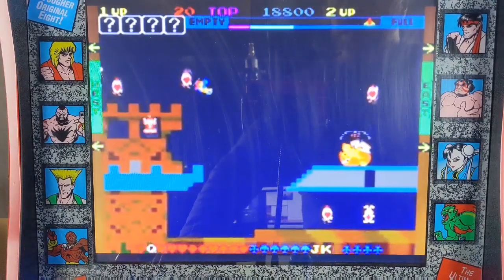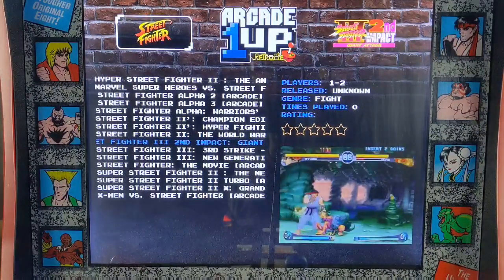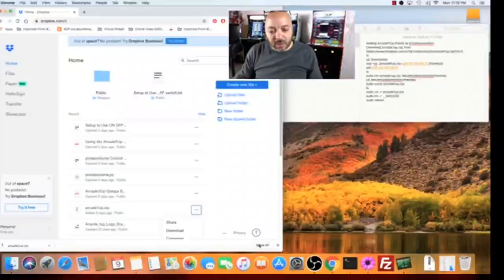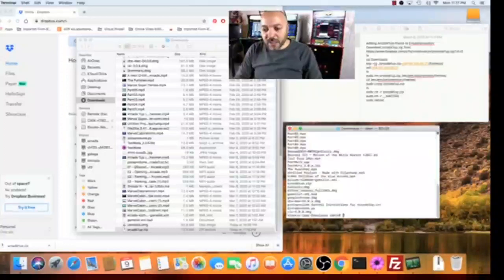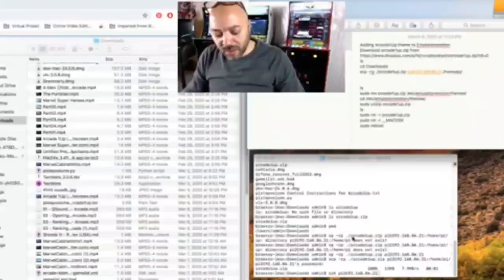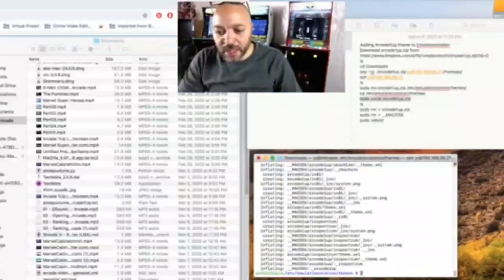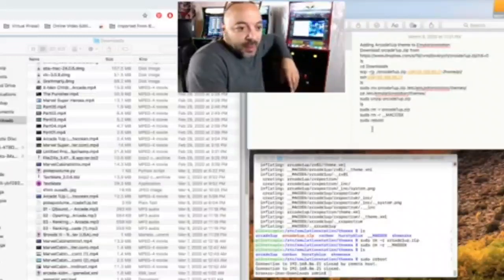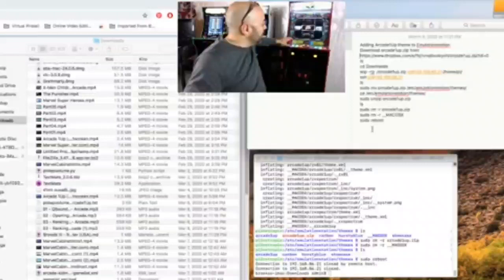Install Awesome Arcade1up Theme into EmulationStation on Modded Cabinet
Pretty nice looking theme for your modded Arcade1up cabinet. Designed to look like the stock Arcade1up menu system.

Adding Arcade1Up theme to Emulationstation

Theme name: Super Arcade1Up 5x4 Theme

Designed by: Travis Wilson ( Super Retropie and Retro Gaming )

Commands
On Mac
ls
cd Downloads
scp -rp ./arcade1up.zip pi@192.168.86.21:/home/pi/
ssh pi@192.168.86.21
ls
sudo mv arcade1up.zip /etc/emulationstation/themes/
cd /etc/emulationstation/themes/
sudo unzip arcade1up.zip
ls
sudo rm -r arcade1up.zip
sudo rm -r __MACOSX
sudo reboot

My hope is that these series of videos will help you enjoy your cabinets for years to come.

I recommend you trying Amazon Prime for 30 days, you will receive your mod parts much faster

Not looking for a total overhaul Mod?

All the files that I mention in my videos are (Dropbox)